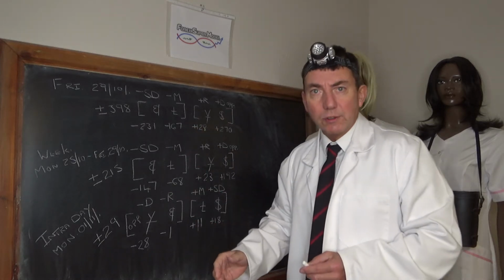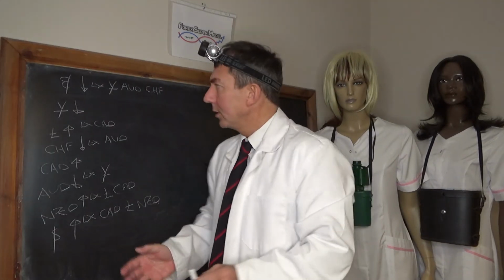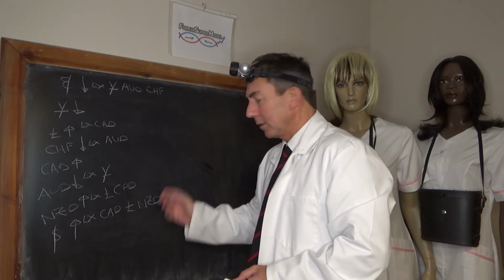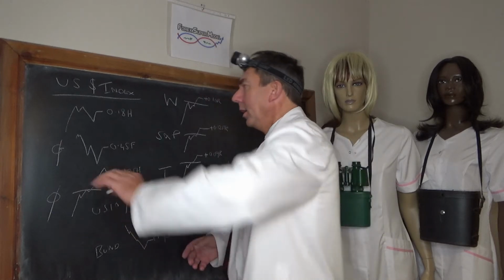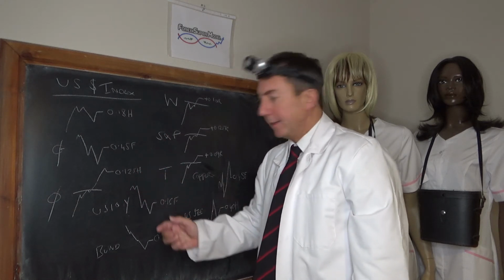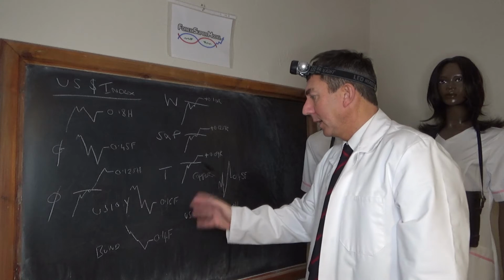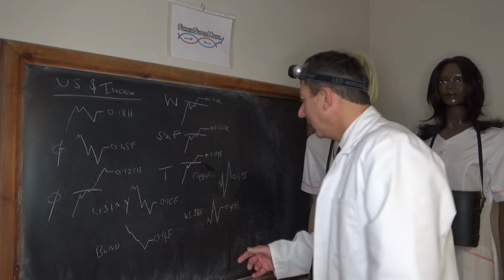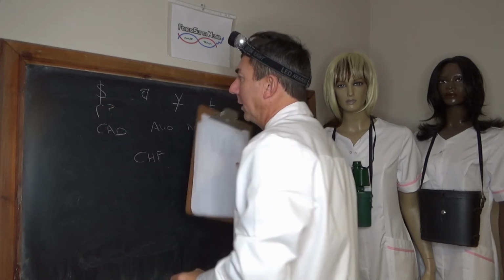Forex Super Model Daily Market Analysis Monday 01/11/21